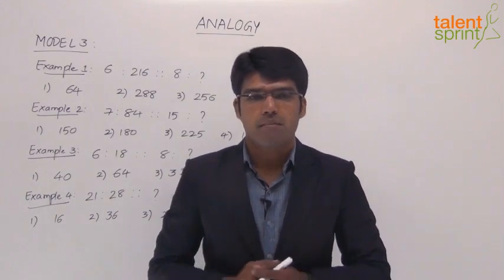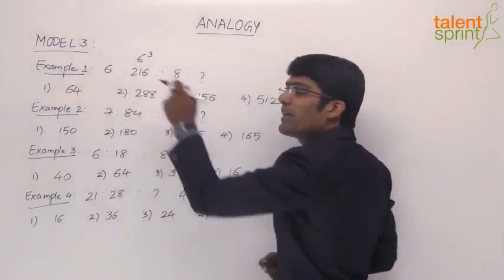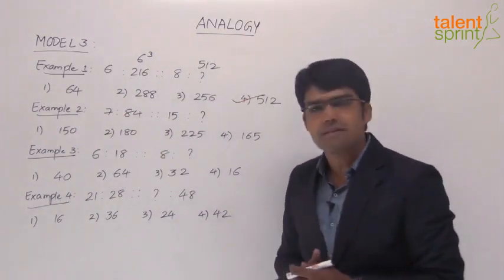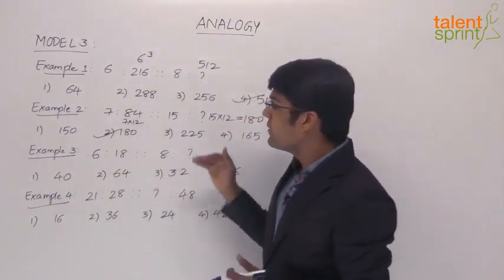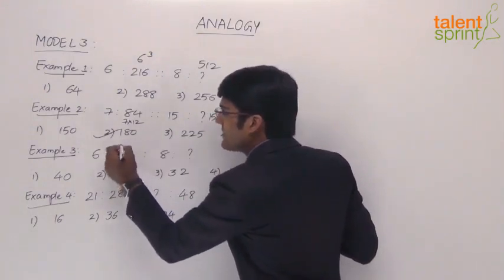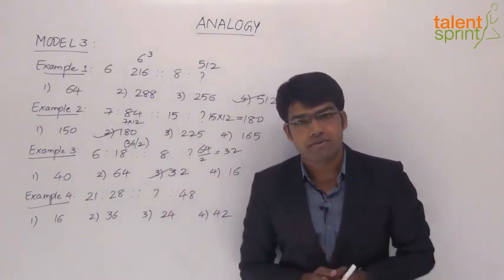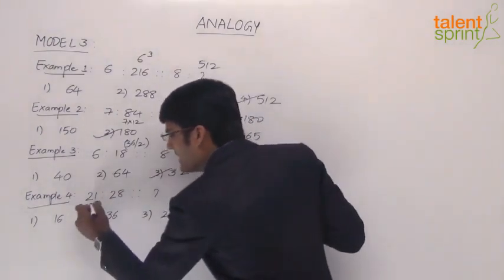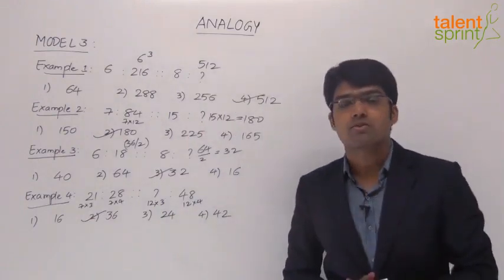Analogy | Model 3: Number Analogy | Reasoning Ability | TalentSprint Aptitude Prep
Letter analogy problems are important questions for banking exams. If you are worried about how to solve analogy problems, you need to watch this complete video of TalentSprint. You will learn how to solve letter analogy problems with the help of this video. Shortcuts to solve analogy problems saves time during exams.